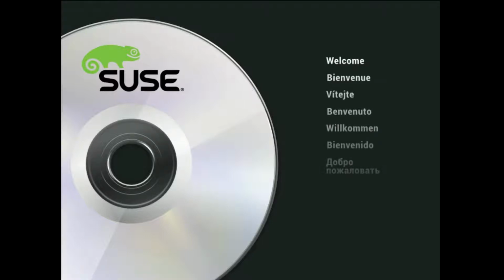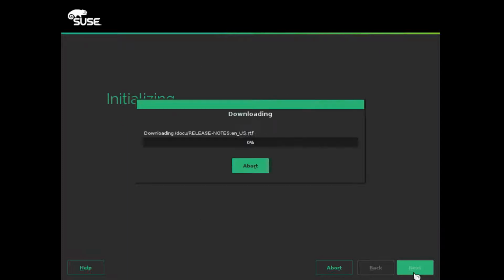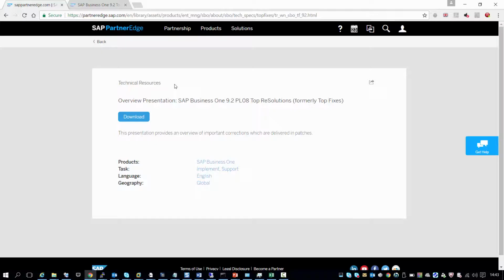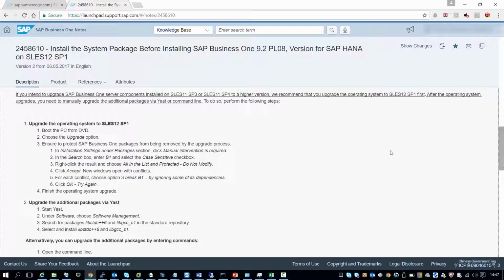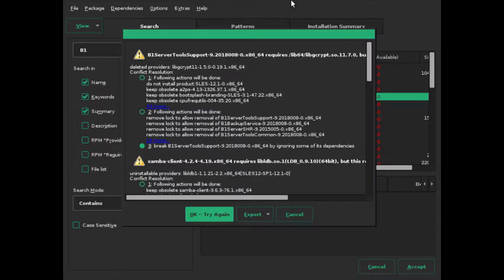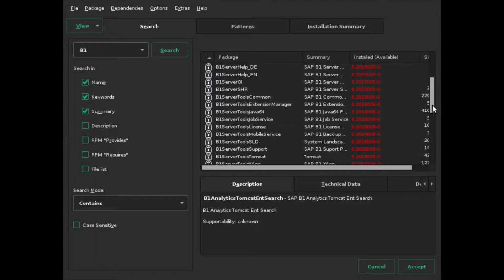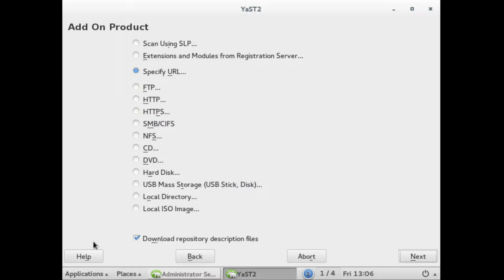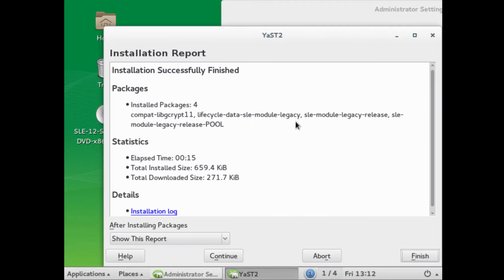Protect SAP Business One Components during upgrade to SLES12 SP1